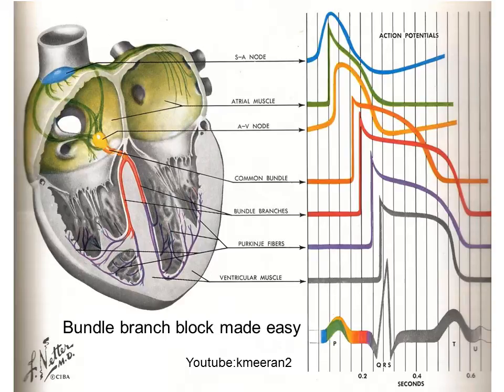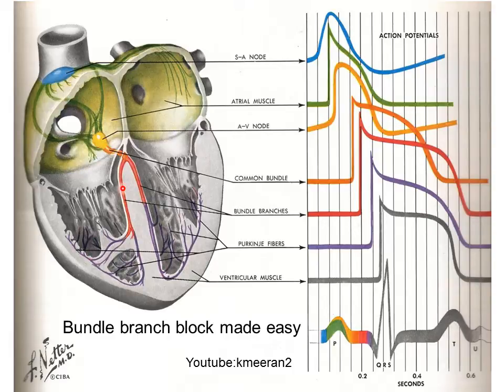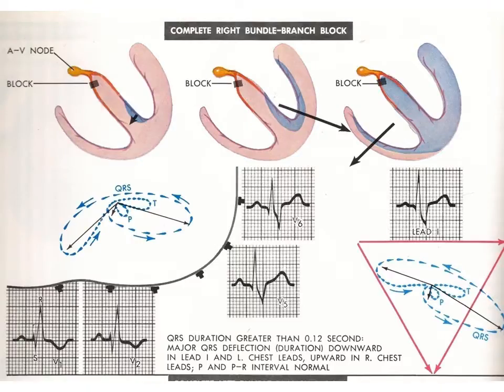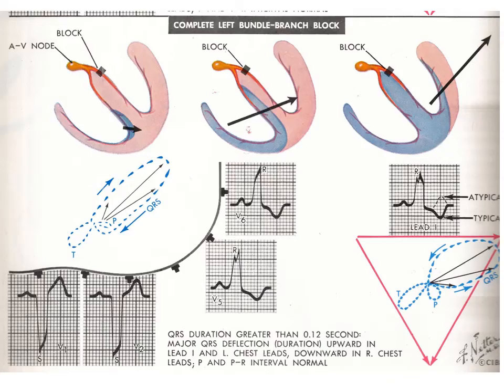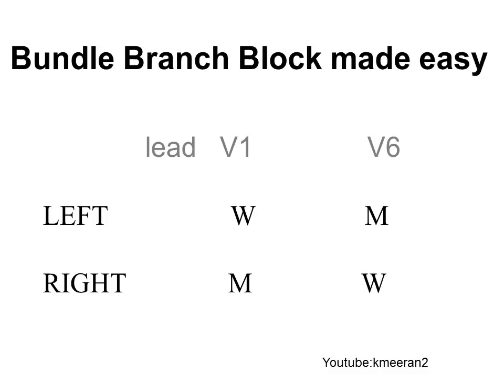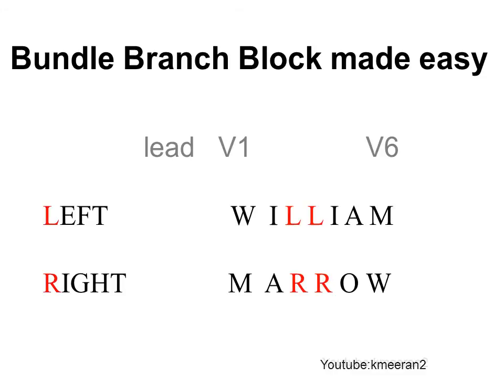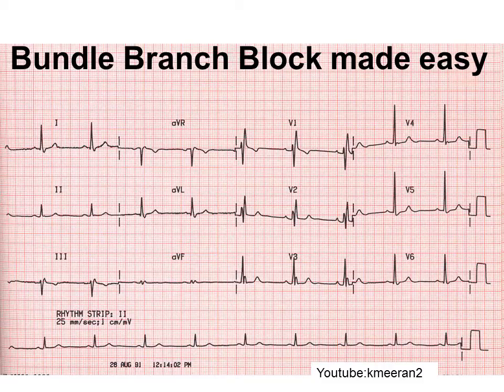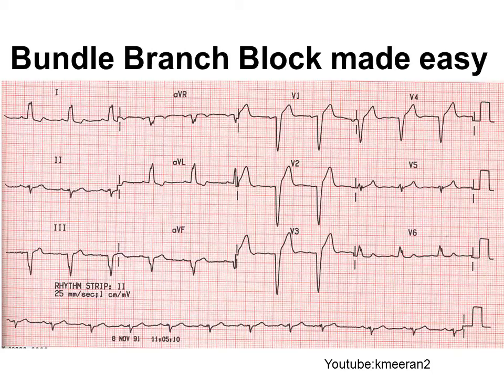bundlebranchblock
Left and Right bundle branch block explained.